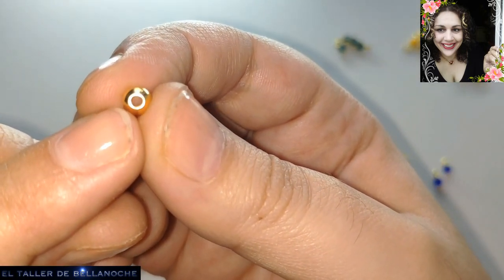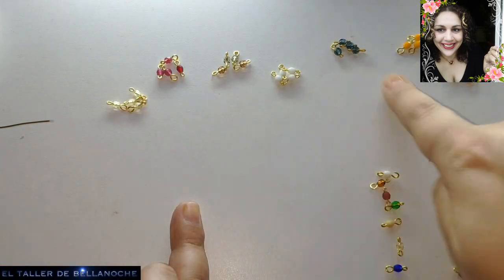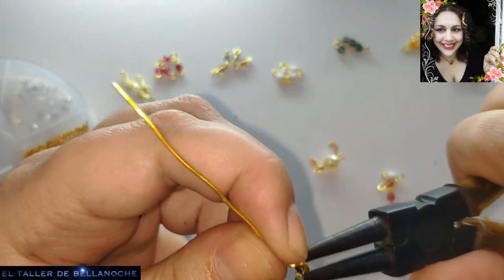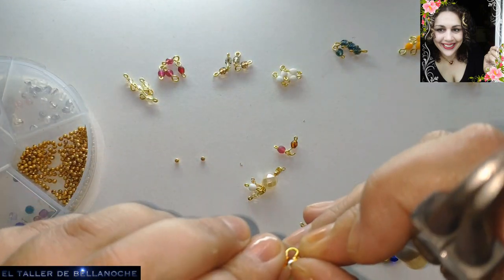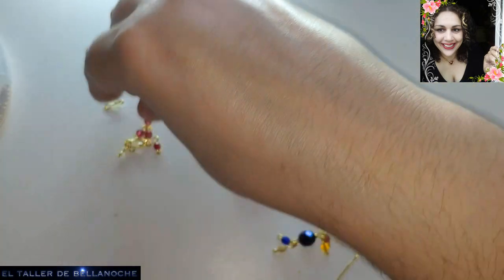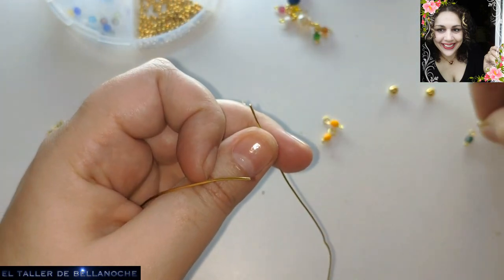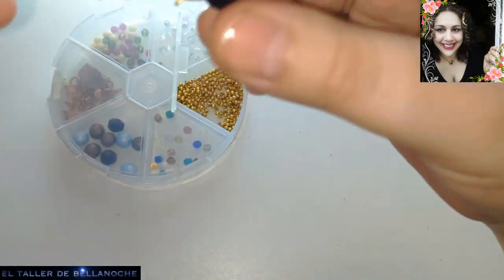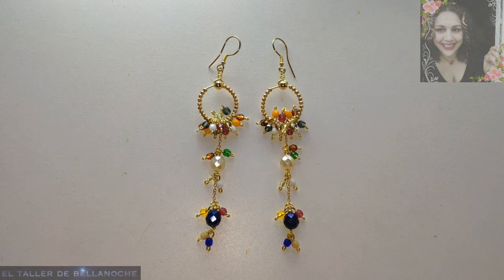COMO HACER UNOS PENDIENTES LARGOS DE CADENA -HOW TO MAKE LONG EARRINGS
Hola amigas y amigos,muchas gracias por visitar mi canal
hoy os voy a mostrar como realizar unos pendientes largos de cadena y bolas de colores.

44 bolas de chapa dorada de 2mm de diámetro,

2 bolas facetadas de 8mm de diámetro,

2 bolas de chapa dorada de 5mm de diámetro,

44 bolas facetadas de 4mm de diámetro,

4 tramos de 1.5cm de cadena dorada de 1mm de diámetro

y 2 ganchos para pendientes.
Hello friends, thank you very much for visiting my channel today I'm going to show you how to make some long chain and colored balls earrings. I hope you like it.

MATERIALS:

0. 8mm diameter gold-plated copper wire,

44 2mm diameter gold-plated balls,

2 8mm diameter faceted balls,

2 5mm diameter gold-plated balls,

44 4mm diameter faceted balls,

4 1. 5cm sections of 1mm diameter gold-plated chain

and 2 hooks for earrings.